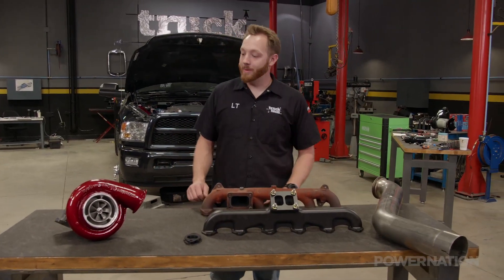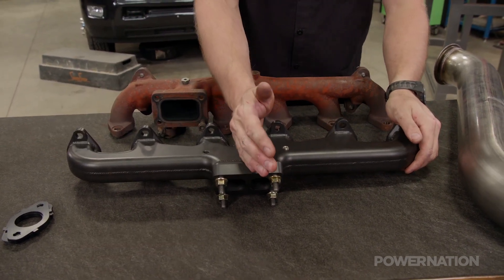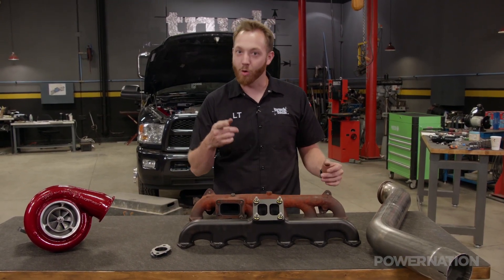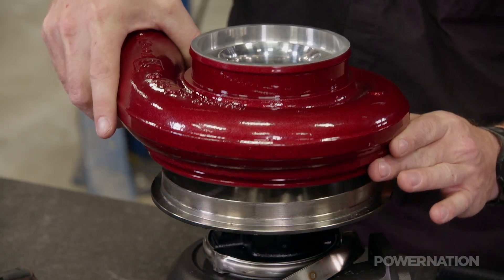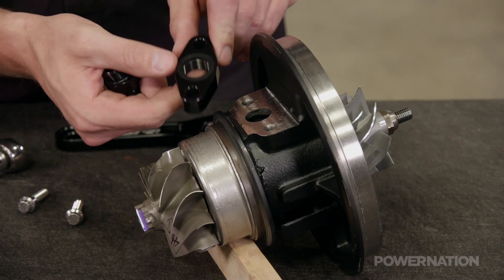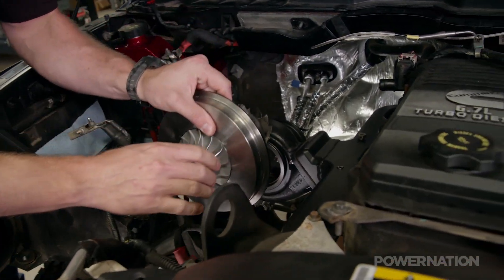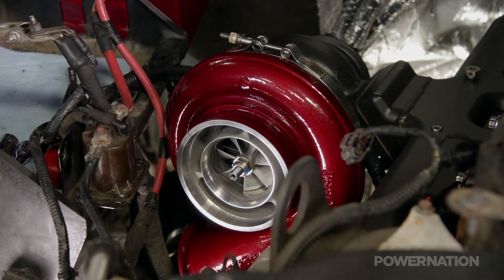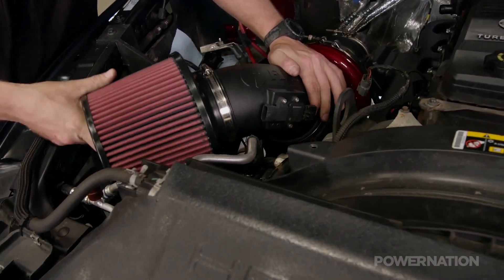How To Install The Turbo In A 2nd Gen Swap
Now that we've gotten the plumbing correctly installed for our 2nd Gen swap kit from Fleece Performance, it's time to get to the good stuff!

The S467 turbo is going in under the hood of Truck Tech's Ram and placement for both the turbo and manifold is crucial. On all Cummins-powered trucks from 2003 onward, the turbo was mounted on the back between the 4th and 5th cylinders which is a restrictive design. So swapping out a manifold where the turbo is mounted in the center of the engine will give you a more smooth, sweeping transition to allow for better exhaust pulses into the turbocharger. It also has a divided inlet for the turbine which provides quicker spooling of the turbo, lower exhaust gas temperatures and more power.

You can re-use your old hardware if you choose for this project. Will all the bolts in place, torque them to 35 ft.-lbs. working from the center, outward. With the exhaust manifold in place, next up is the turbo. The S400s are fairly heavy and awkward to handle so it can be easier to install it in pieces.

To get started, remove the V-band clamp and lift the compressor cover away. The same goes for the turbine housing. Then remove the cartridge and set it aside. Place a new gasket onto the manifold and slide the turbine housing over the studs onto the T4 clamps. A few nuts then hold it in place. Instead of the typical tapered gasket, Fleece provides a leak-proof O-ring fitting for the turbo drain. To get the cartridge installed, you want the oil feed on top and the drain on the bottom being as close to vertical as possible. The turbine and compressor wheel on a turbocharger are fairly delicate and easy to damage so if installed crooked, it could cause it to bind up and damages the turbo before even starting the truck.

To install without damaging, slowly and gently turn the compressor wheel back and forth as you slide the cartridge into the turbine housing. When it seats, it should spin freely so you know it's not bound up. Connect the V-bands and you're good to go.

Next, the oil drain line can be attached under the turbo and the insulated oil feed line can be installed. The powder coated compressor cover slides over the 67mm wheel and a larger V-band holds it in place. The passenger-side charge pipe slides in and is clamped into place with a V-band. The 4" stainless downpipe slides from underneath the truck and connects to the turbine discharge with yet another V-band clamp making for quick removal if it ever needs servicing. Up front, the elbow for the air intake slides onto the compressor cover followed by the intake tube and filter finishing up the swap!

PowerNation - @PowerNationTV
PowerBlock - @PowerBlockTV